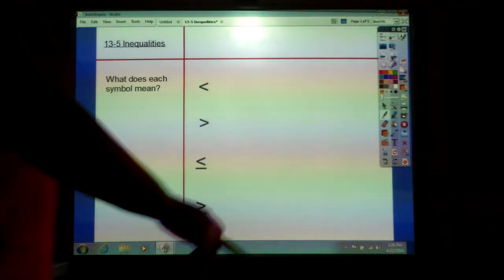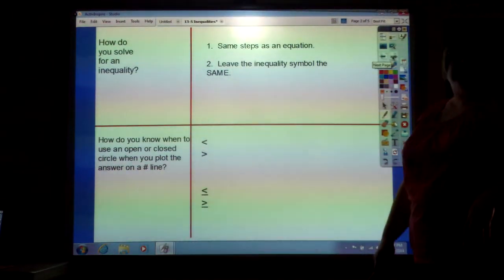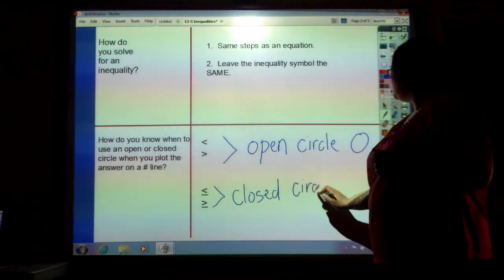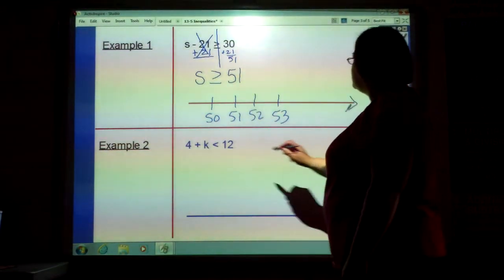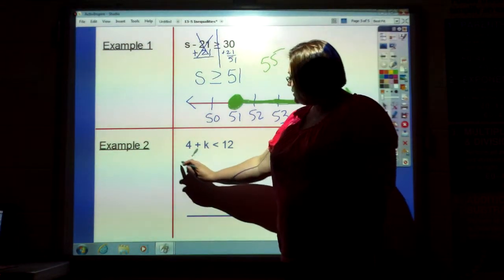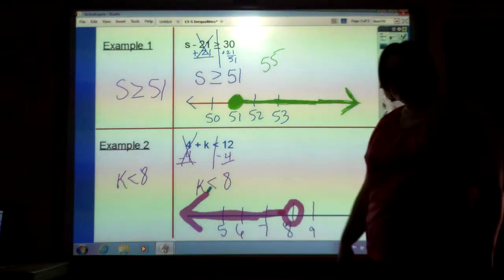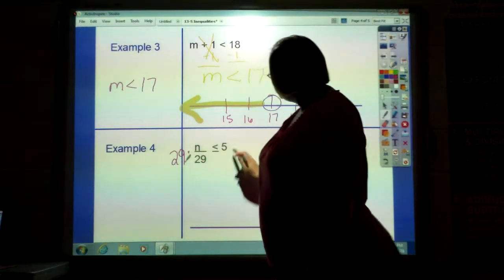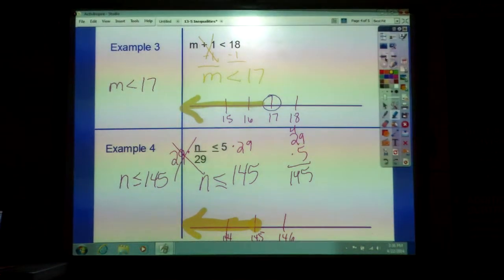Chapter 13 Lesson 5